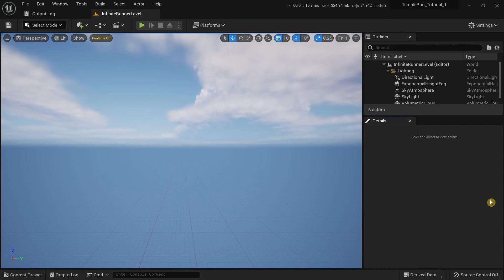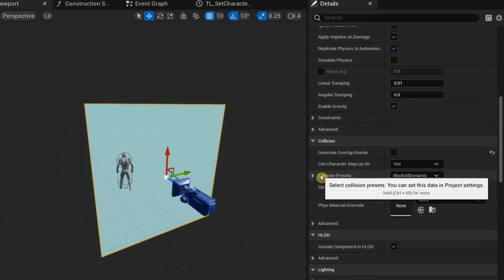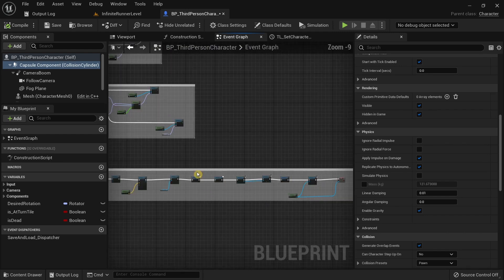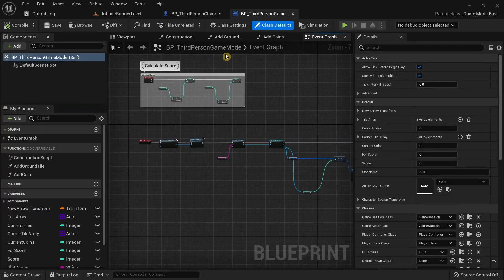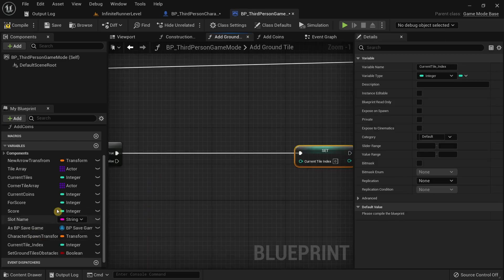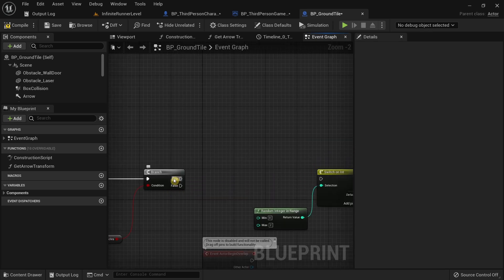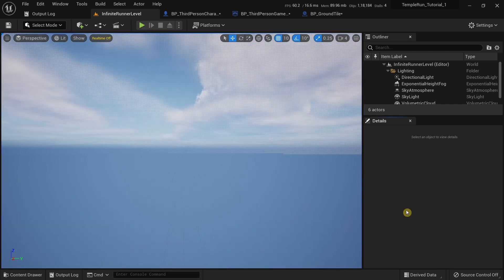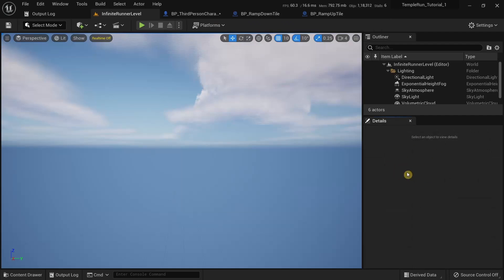UE5.0 Temple Run Tutorial: Part Final | Fixing bugs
In this beginner video tutorial series, we are going to make an infinite/endless runner by trying to recreate the game mechanics used in the game called Temple Run using ue5 (Unreal Engine 5.0)

Timestamps:
0:00 - Fixing a bug with the tile generator generating two tiles instead of one
2:06 - Fixing a bug that causes screen to shake when player dies at the laser obstacle
3:35 - Fixing a bug where the player gets hit by the laser obstacle as soon as the game starts
8:32 - Fixing a bug with BP_RampDownTile not disappearing
9:41 - Reasons why I am putting an end to this series